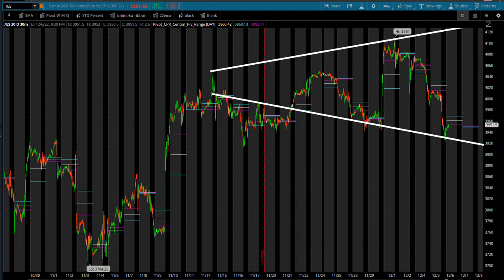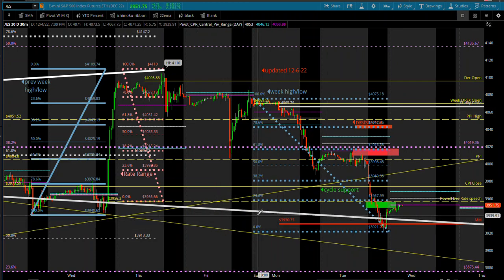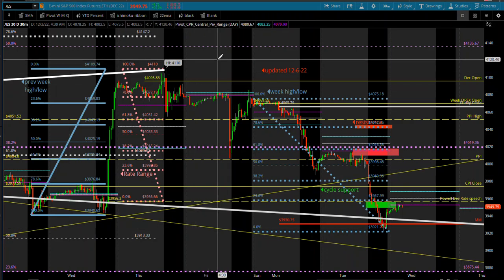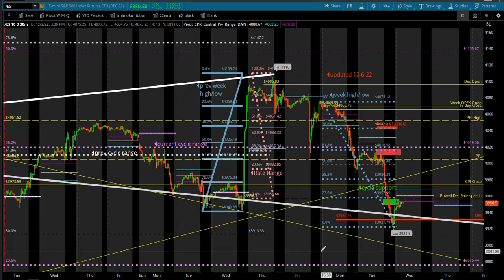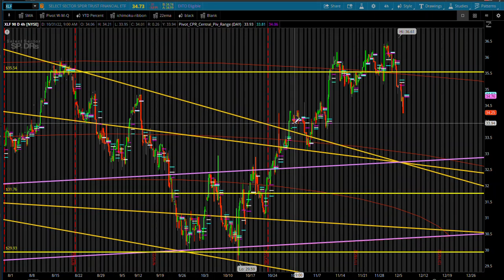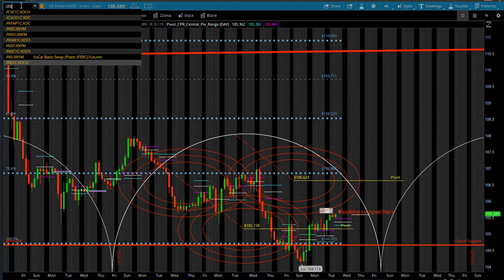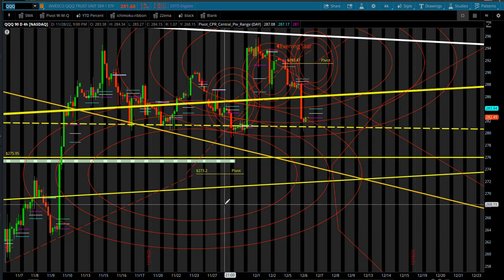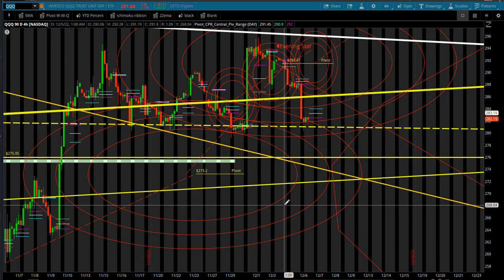12 6 22 morning brief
Markets are bouncing off critical support into EOW critical PPI data.  XLE XLF XLY SPY QQQ IWM are all broken 4hr bull patterns.